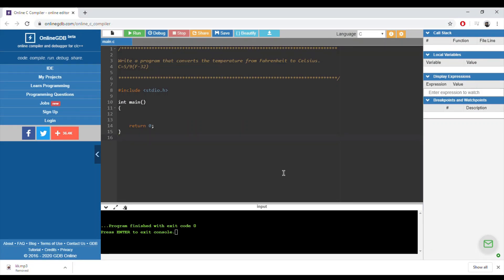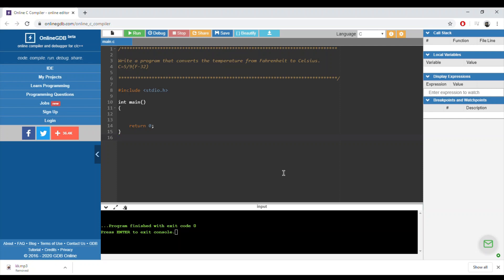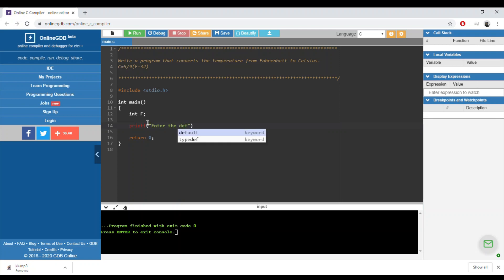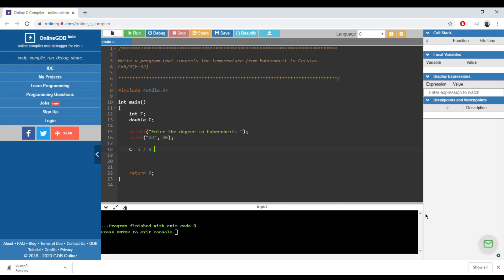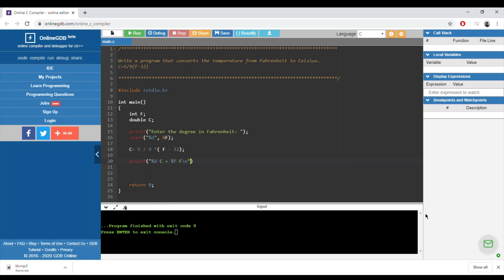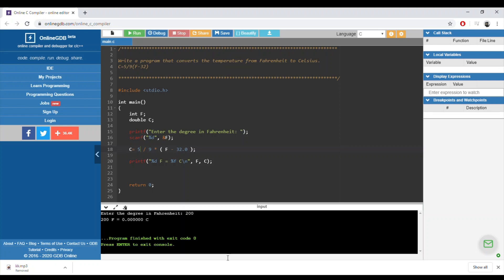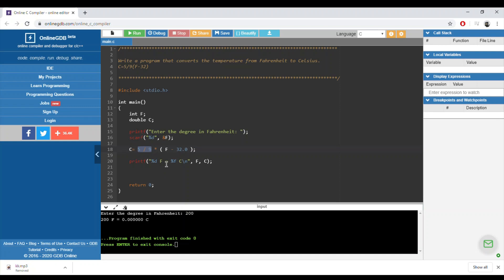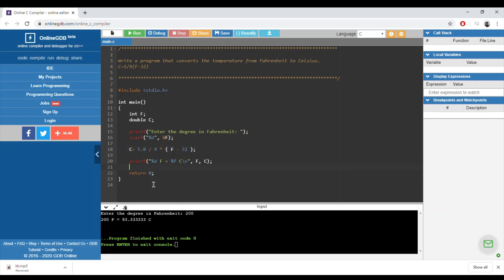Algorithmics & Programming - Exercise - Fahrenheit to Celsius